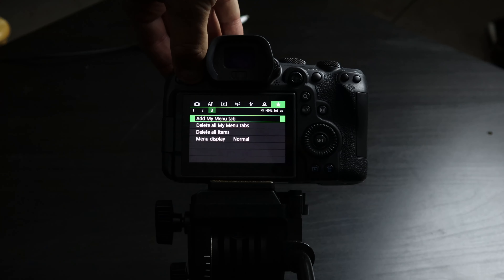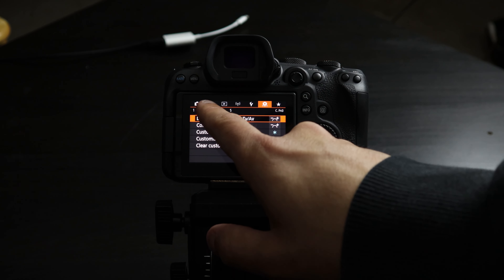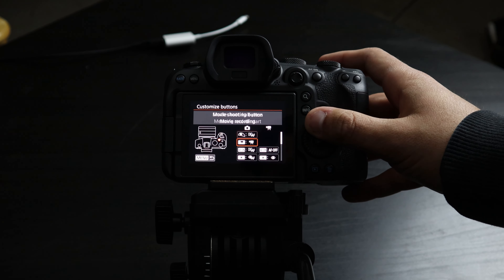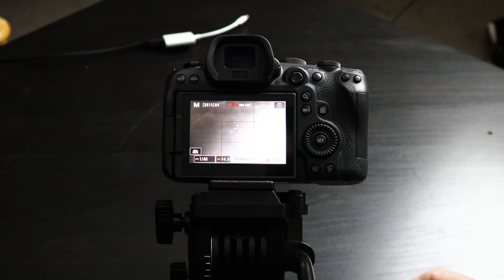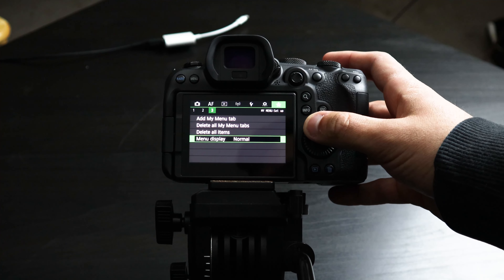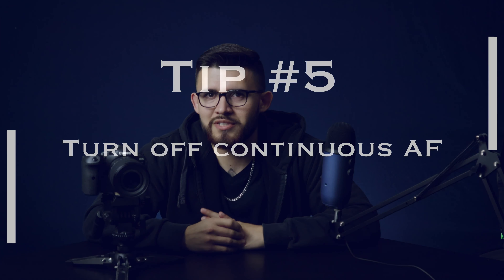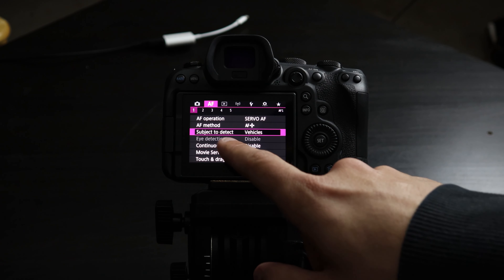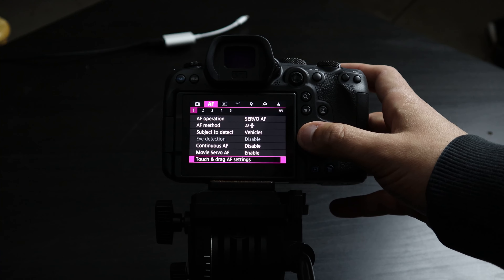Canon EOS R6/R5 Tips & Tricks I Wish I Knew Sooner - Get Ahead Faster!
Going over 7 tips and tricks that you can use for your Canon EOS R6 or R5! I wish I knew these sooner! Leave a comment for any tips or tricks that I missed!

Stay updated!

My Cameras

- Canon EOS M50mkII

Like my Music? Try it for FREE!